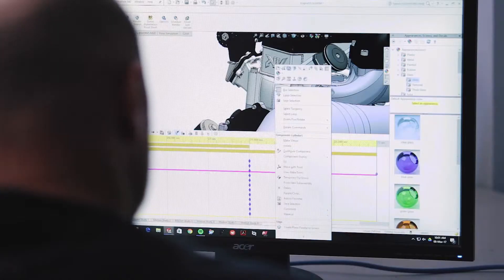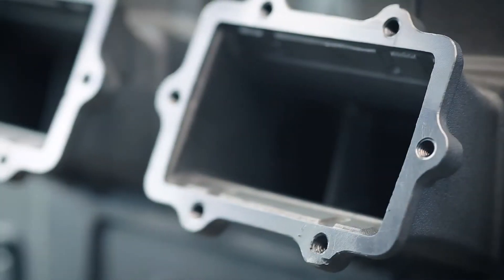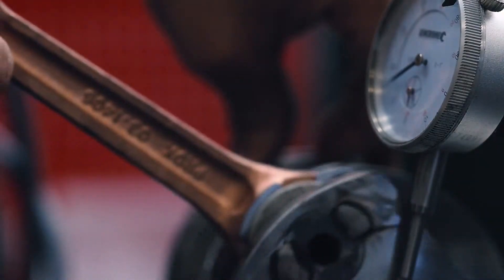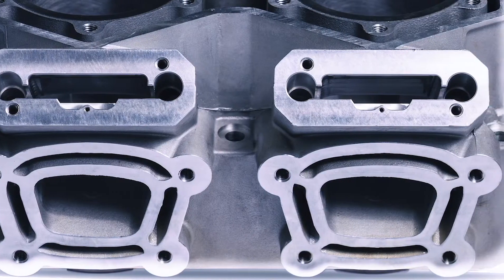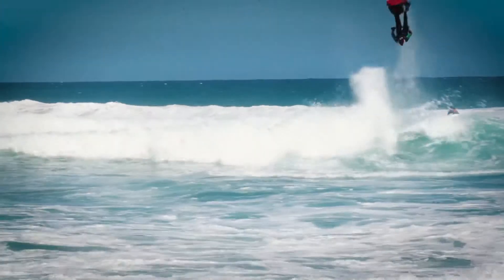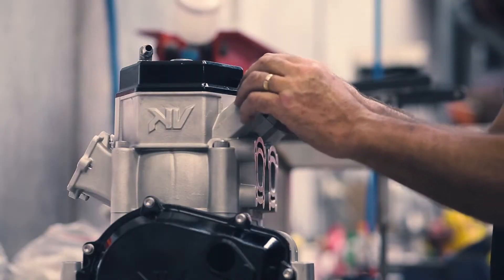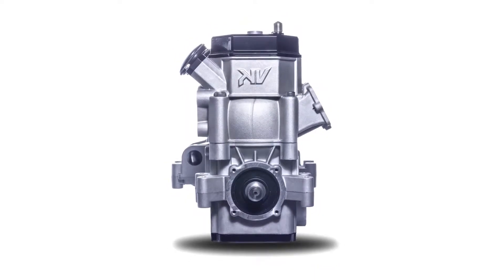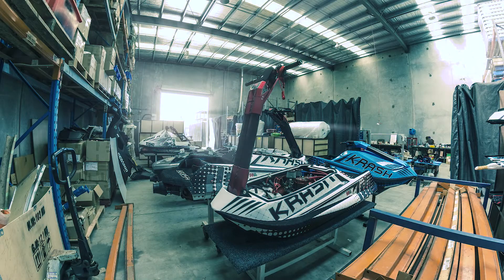Krash Industries: The KV997 engine